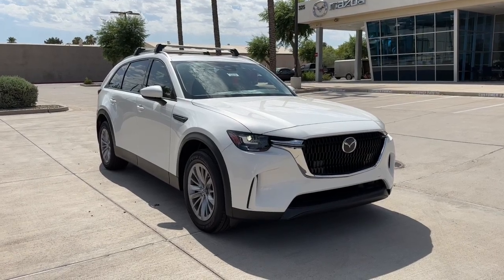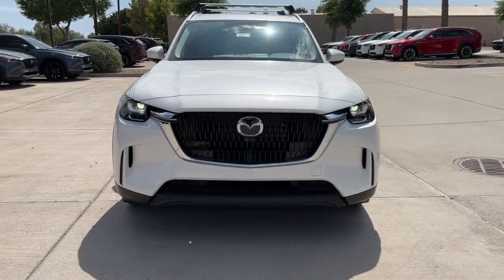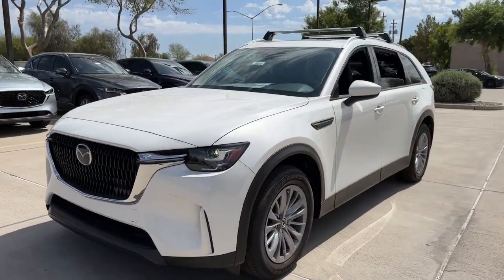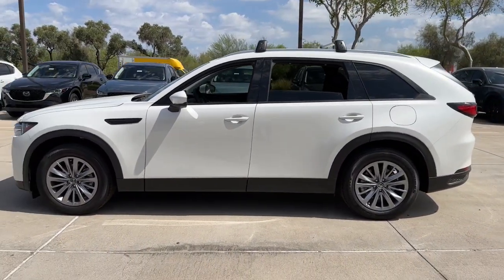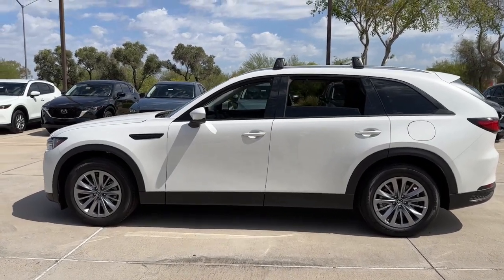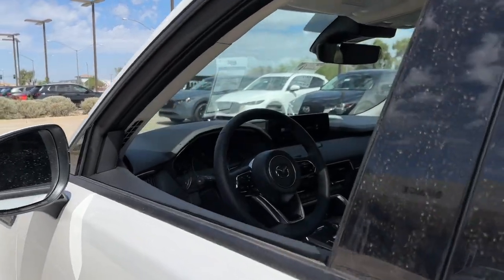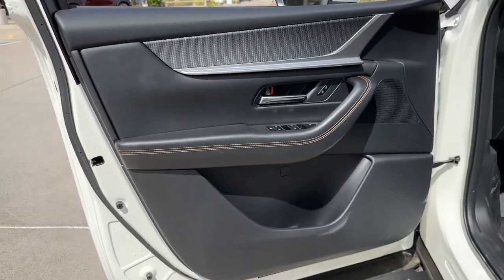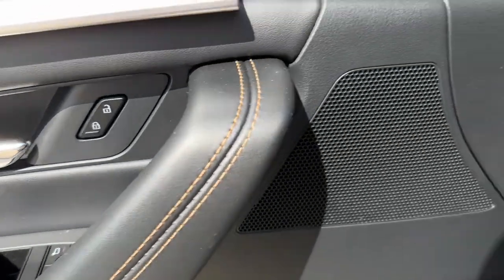2024 Mazda CX-90 Mesa, Gilbert, Chandler, Tempe, Queen Creek, AZ 24018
Rhodium White Premium New 2024 Mazda CX-90 3.3 Turbo Preferred available in Mesa, Arizona at Berge Mazda Volkswagen. Servicing the Gilbert, Chandler, Tempe, Queen Creek, AZ area.

Rhodium White 2024 Mazda CX-90 3.3 Turbo Preferred AWD 8-Speed AutomaticbrbrServing Arizona since 1972.brbrbrRecent Arrival! 24/28 City/Highway MPG